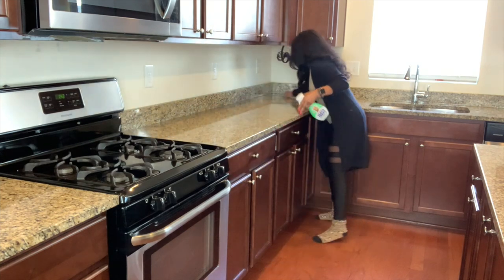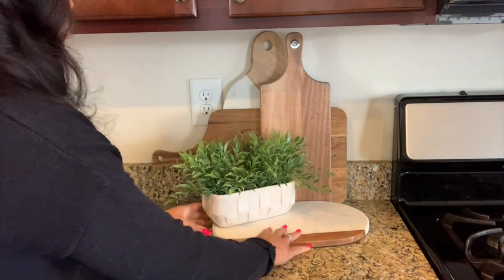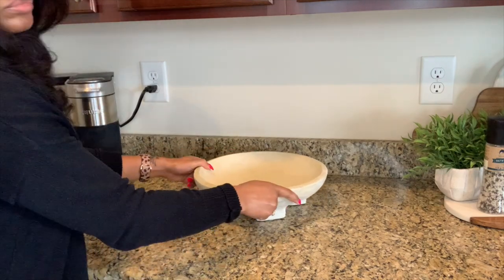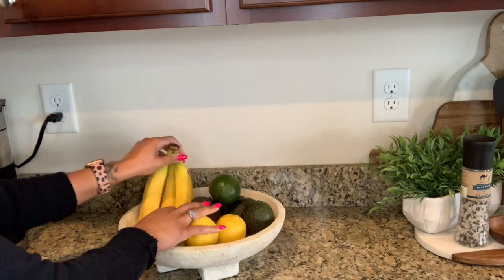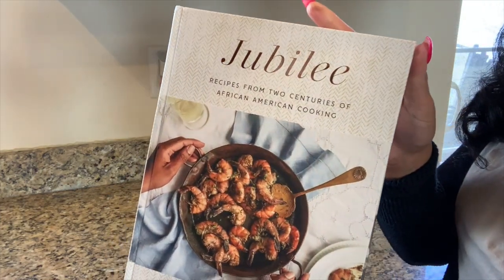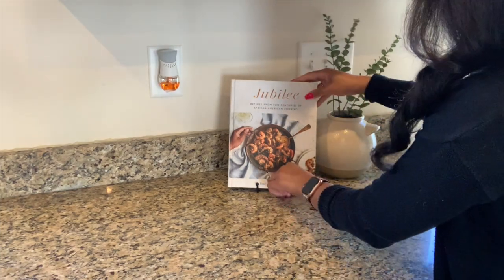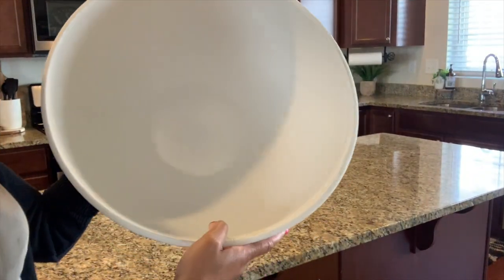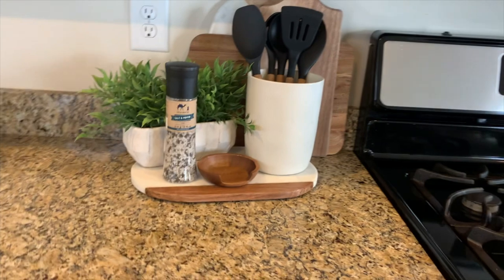Decorate With Me (Kitchen countertops) Minimal Decor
Hey besties! I hope you all are doing well! in today's video I am giving my kitchen countertops a little bit of decor. I wanted to keep it simple and practical for a kitchen. I didn't  want to overcrowd my countertops because lol it drives me insane to see lots of clutter.🙈🤪

I hope you enjoy this video and hopefully find some ideas to decorate your countertops.

List & links to all items:
First cutting board: Marshalls $16.99 **here's a similar one
Second cutting board
 Third cutting board: Home Sense $12.99
Oval Serving platter
Utensil holder
Black utensils with wooden handle
wooden spoon holder
Salt & pepper: Marshall's $5.99
Terracotta accent bowl
Keurig K supreme Plus coffee maker
Black coffee cup
Kitchen towel
Plaid kitchen rug
Faux fern with wooden base
cookbook stand
Small vase ( I called it the shorty vase🤪)
White bowl: AtHome $50.00
Paper towel holder: (similar from same company the one I have must be discontinued)